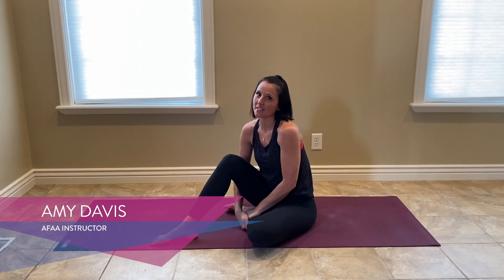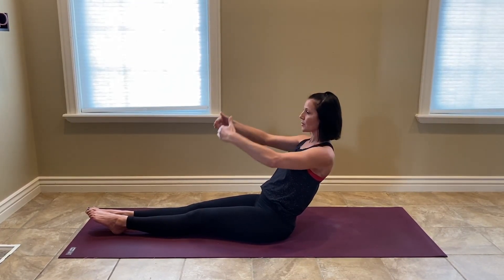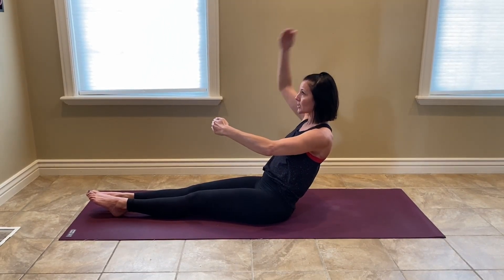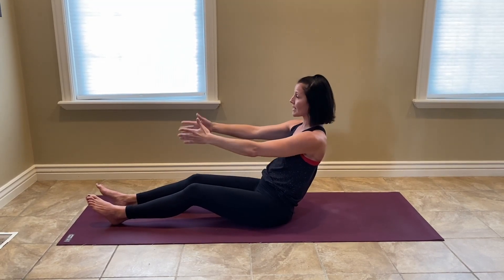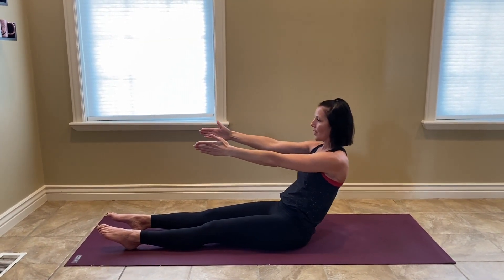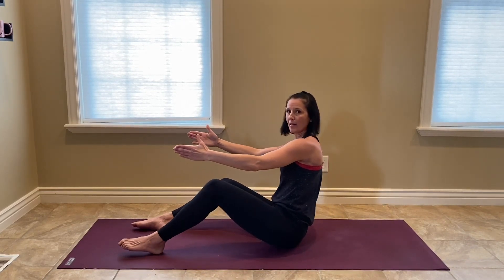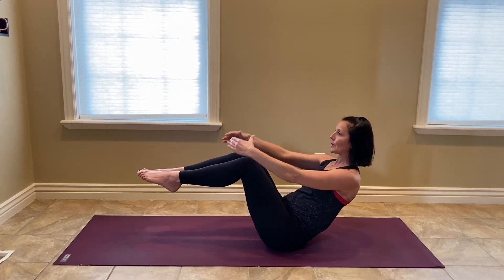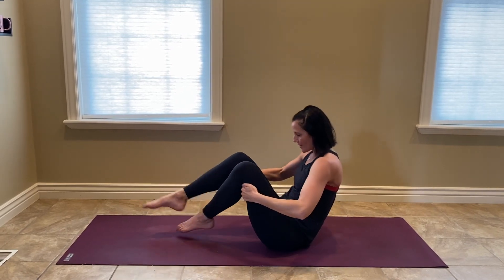The Basics of Pilates: Core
Host and AFAA Master Instructor Amy Davis is here with another edition of The Basics of Pilates. This episode focuses on the core Pilates moves that can be done from a seat.  The muscles will be worked in a lengthened state creating longer leaner muscles.  Transverse abs are the targeted muscle to create a healthier core and protect the back.